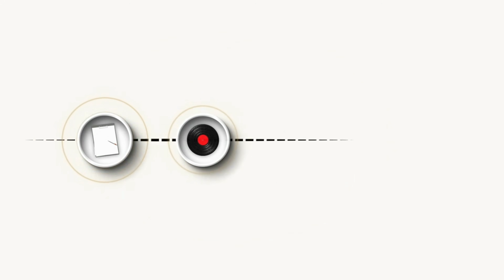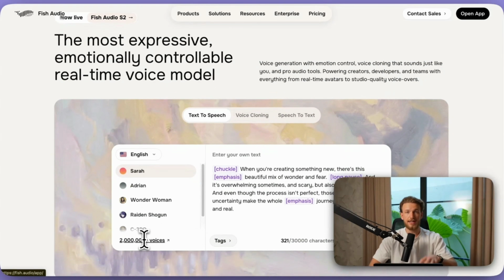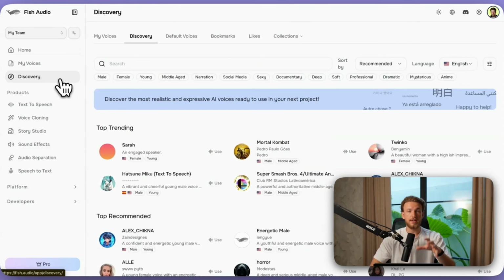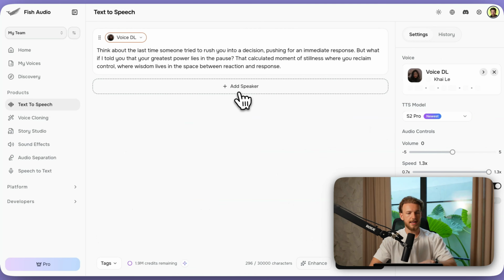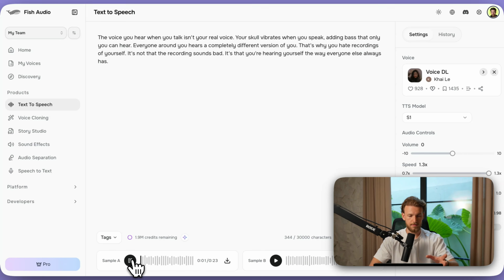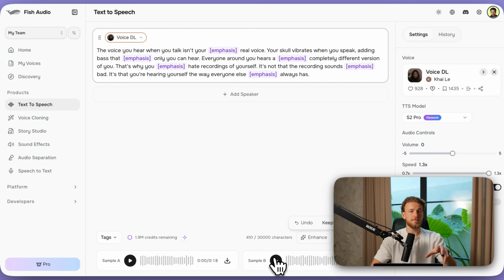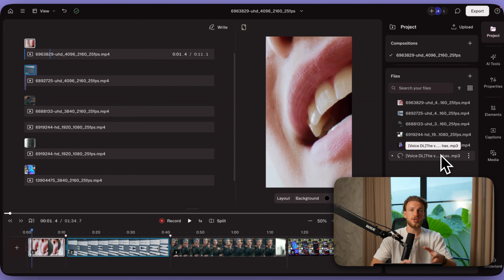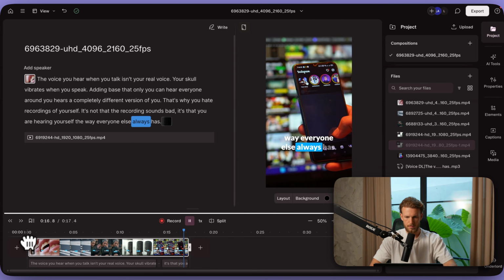AI Voiceover Workflow for Viral Shorts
A great voiceover is exactly what makes people stop scrolling. In this video, we are showing you a much faster, better-sounding workflow in your short-form videos using Fish Audio. With a highly expressive, emotionally controllable text-to-speech model and over 2 million voices to choose from, you can say goodbye to microphone struggle forever.